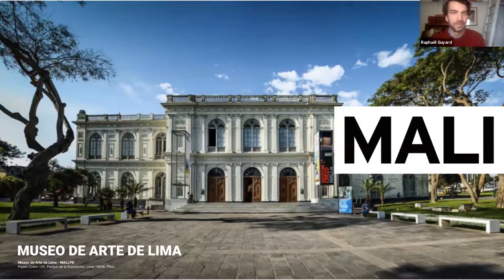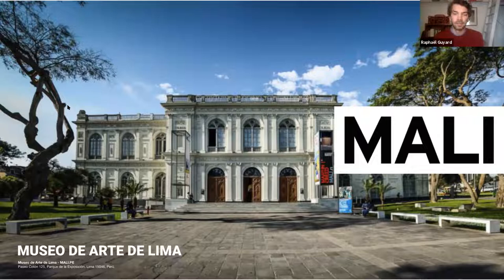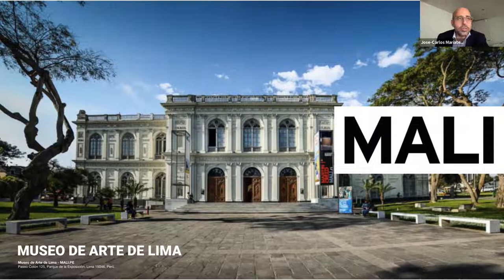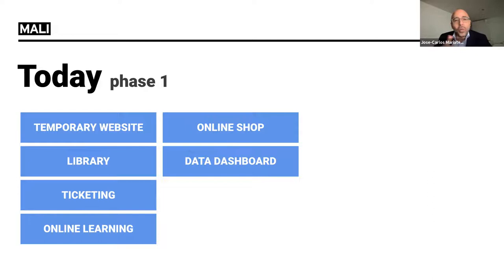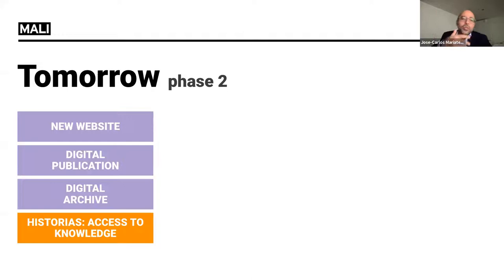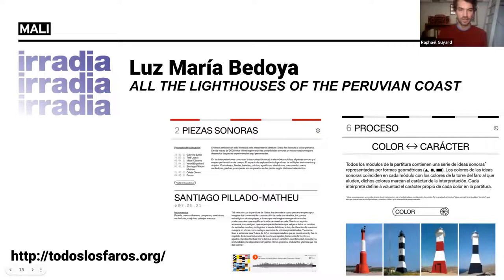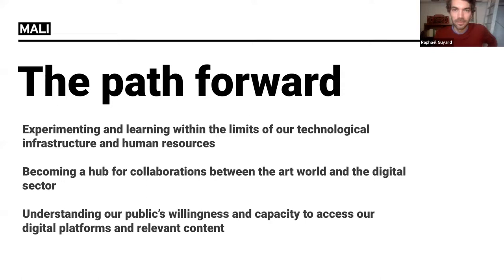Building Digital Capabilities at MALI (Museo de Arte de Lima)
Jose-Carlos Mariategui • Raphaël Guyard

From the beginning of the pandemic, Museo de Arte de Lima, with help of organizations such as Fundacion Telefonica, has been designing and experimenting new ways of mediating art through digital technologies in order to drive cross-sectional changes across the organization. From Web Art in collaboration with local artists, to the implementation of management tools and data scrums, our team at MALI has been experiencing new ways of understanding the public as well as its relation to the museum’s art collection.

In this panel we would like to share our learnings from this experience and open up a discussion regarding the challenges of driving digital change in a non profit organization in South America.